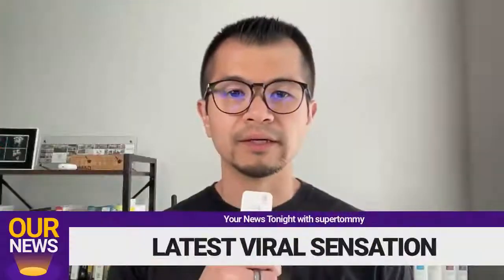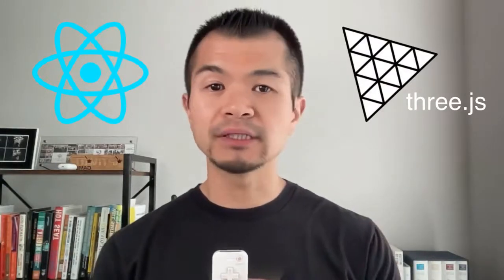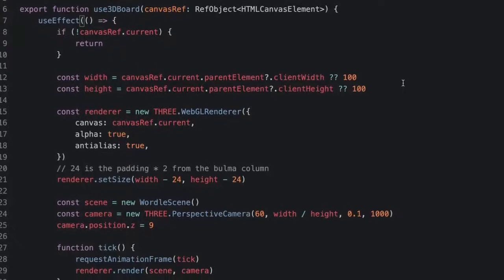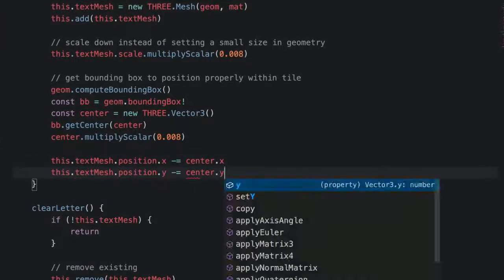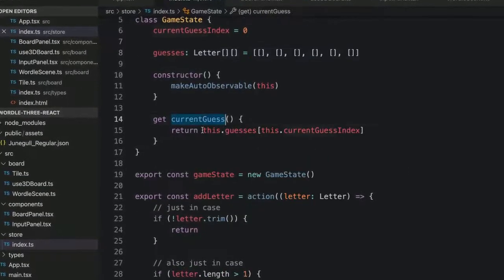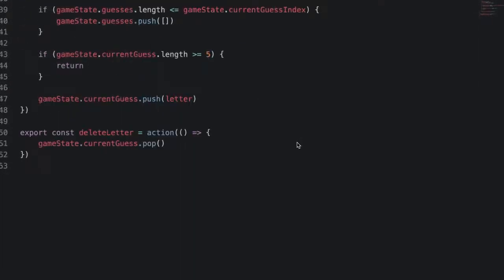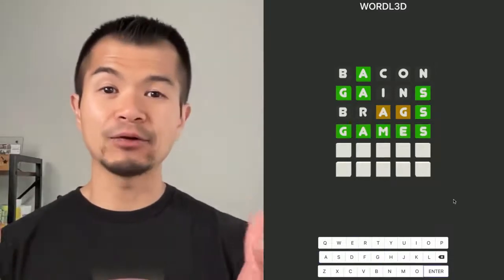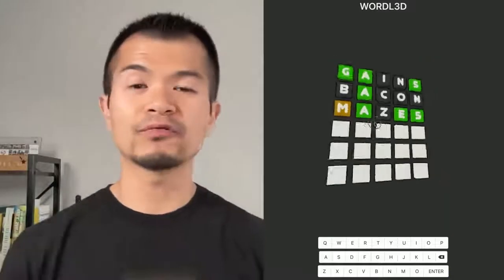I Remade Wordle but in 3D (with Three.js)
Wordle is a viral word game that's been sweeping social media as people share their blank green, orange, and grey squares. In this video, we look at how one can recreate the hit game but in 3D using Three.js, React, and MobX.

0:00 Origins
1:07 Starting the project
2:00 Three.js in React
2:24 Creating Text in Three.js
3:38 Getting Fonts for Three.js
3:54 Creating the Game Board
4:10 Game State Between React and Three.js
5:27 Logic to Check Submitted Word
6:14 Changing Material Colors
6:42 Adding Outlines to 3D Objects
7:31 Add Orbit Controls
7:45 The End Result

Check out the Ourcade blog for more on game development on the web